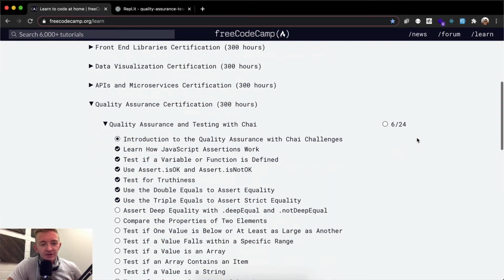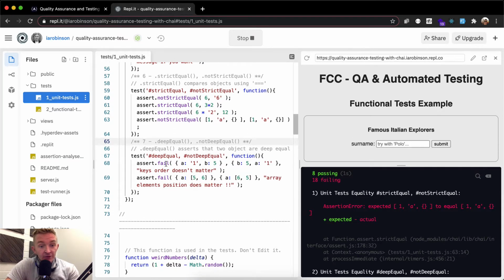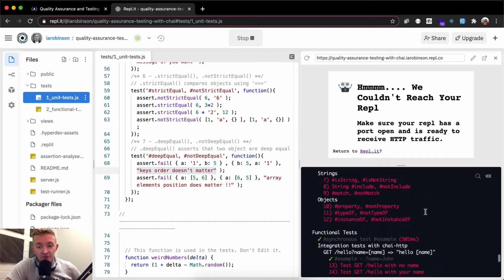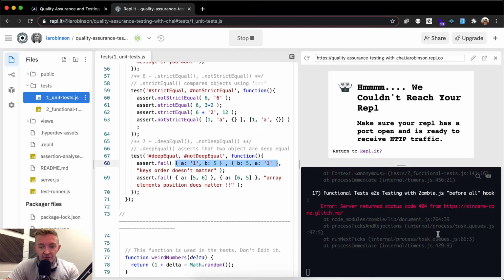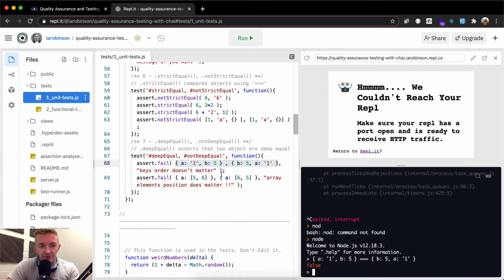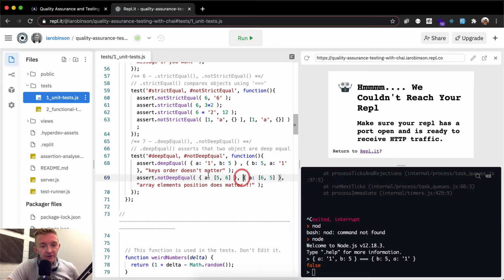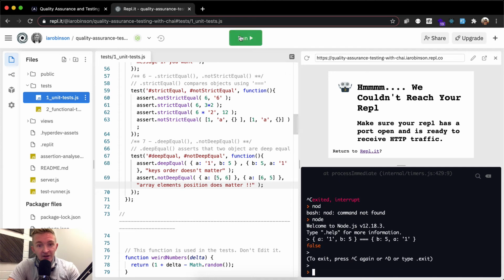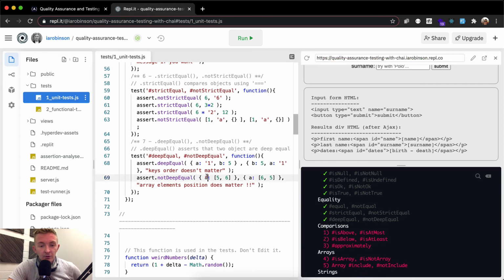Assert Deep Equality with .deepEqual and .notDeepEqual - Quality Assurance and Testing with Chai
In this Quality Assurance and Testing with Chai tutorial we assert deep equality with .deepEqual and .notDeepEqual. This is one part of many sections where we work to achieve our Quality Assurance Certification. I want to say a big thank you to FreeCodeCamp for the curriculum. My goal with these videos is to support early stage programmers. I hope that you all can learn more quickly and understand the coursework more deeply than I did when I was at your stage.